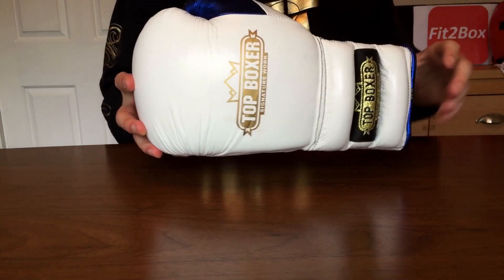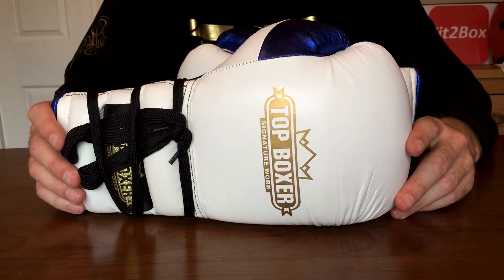TOPBOXER LACE UP BOXING GLOVES REVIEW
Boxing Gloves
Boxing Boots
Boxing Headguards